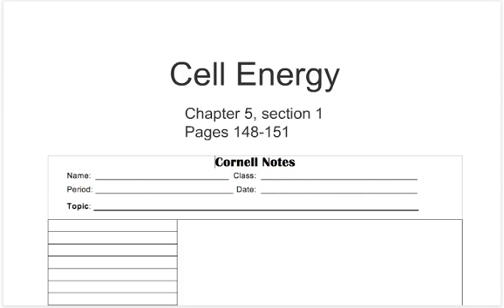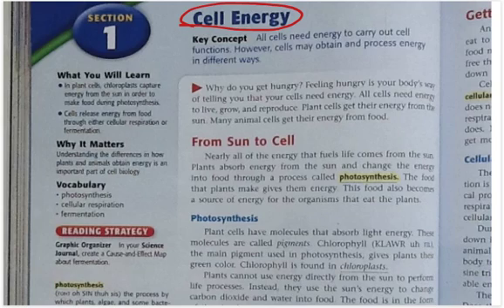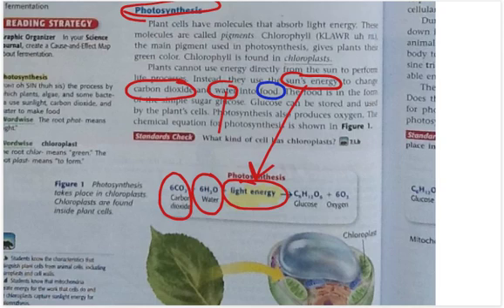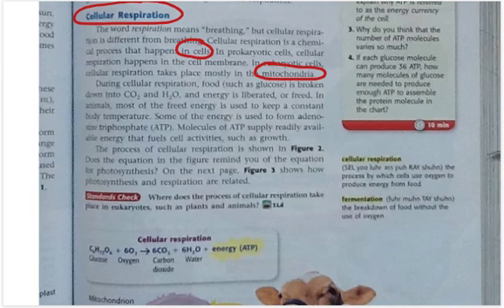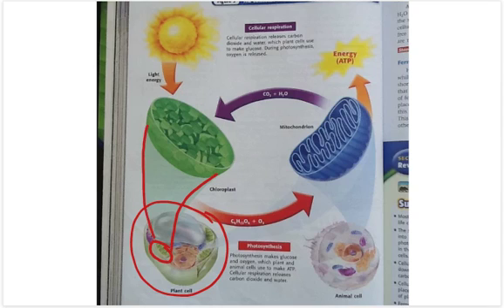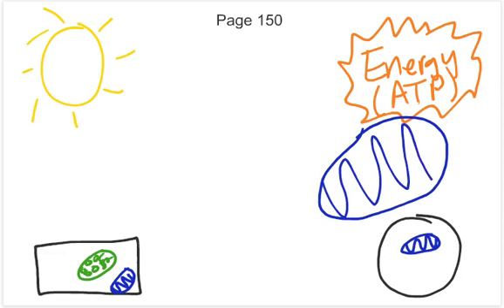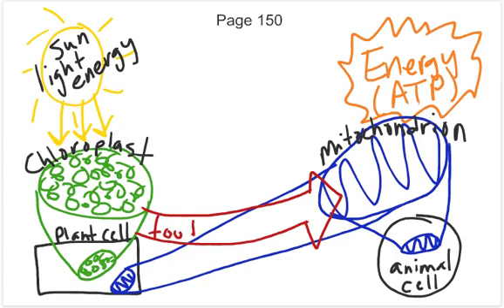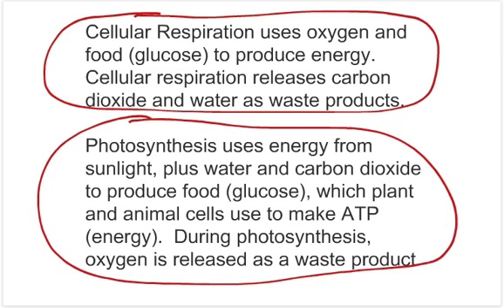Cell Energy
Learn about cellular respiration and photosynthesis.